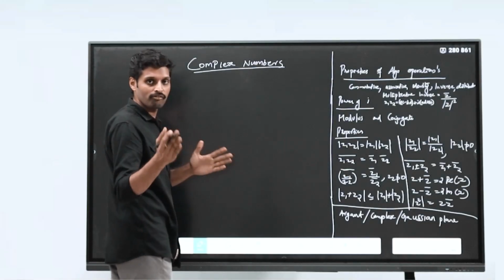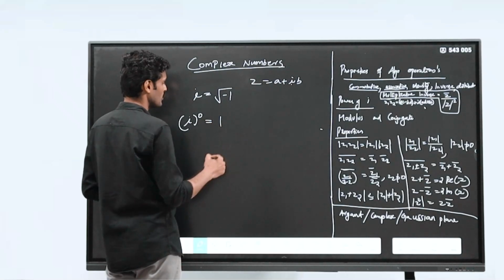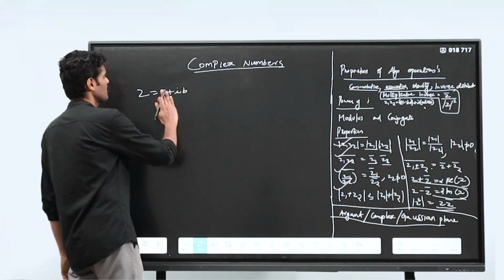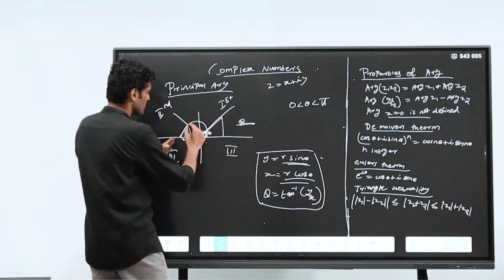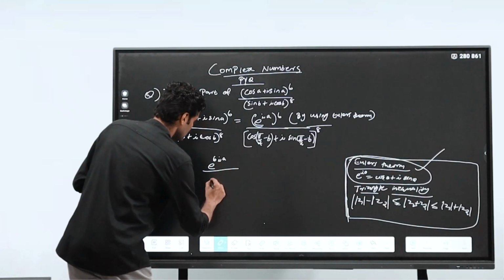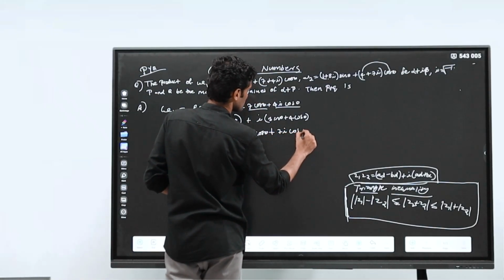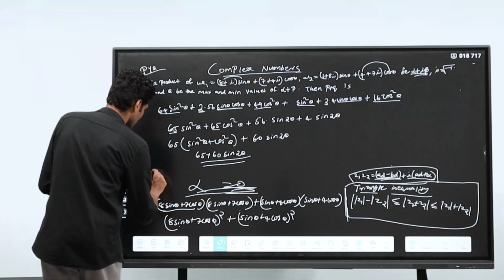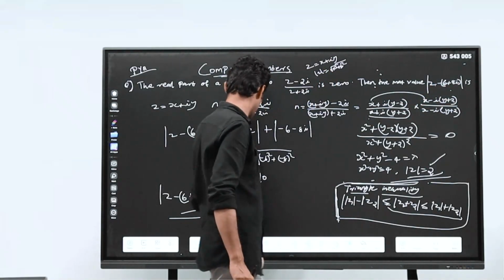31 May 2025